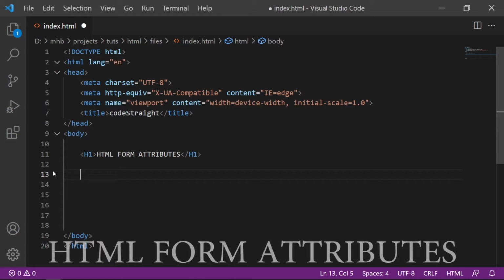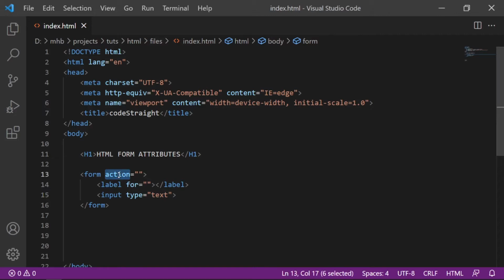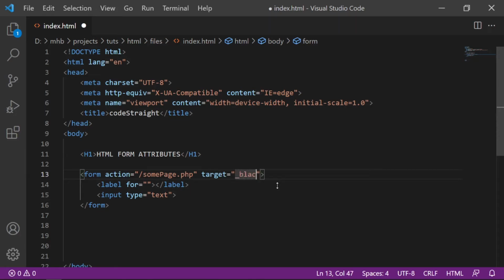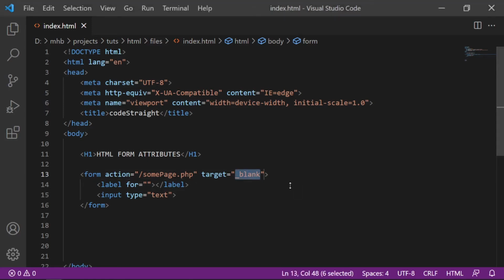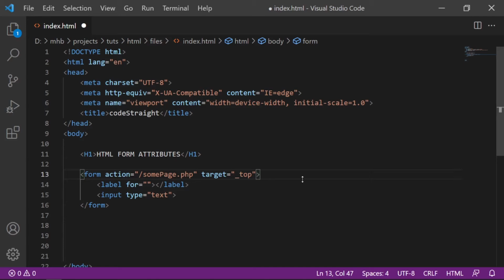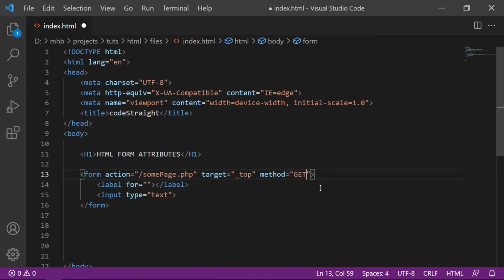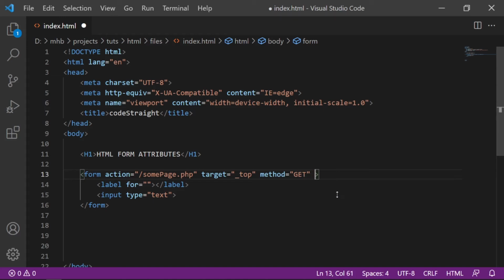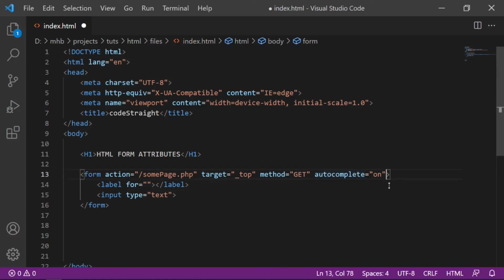LEARN HTML | PART - 25 | HTML-FORM-ATTRIBUTES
IN THIS VIDEO YOU CAN LEARN ABOUT HTML FORM-ATTRIBUTES.